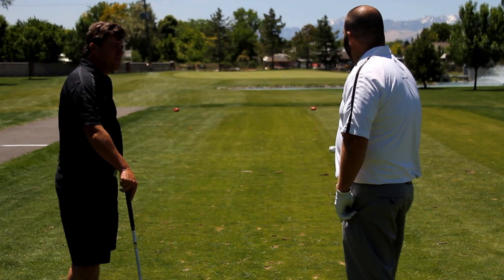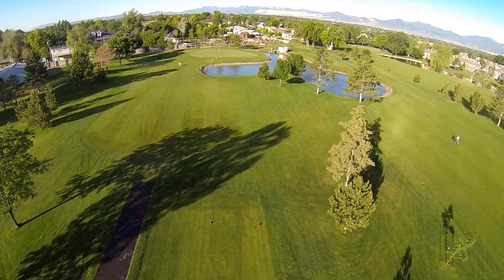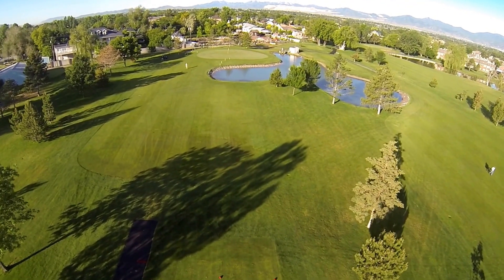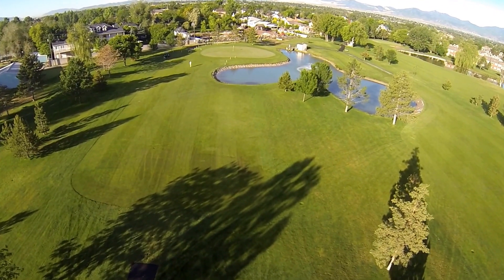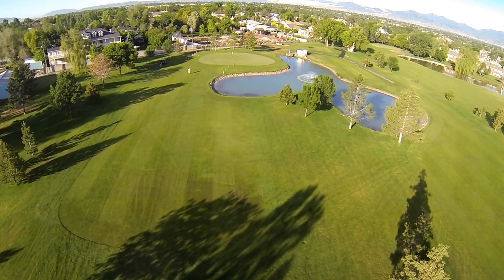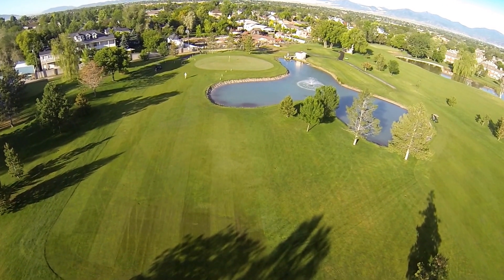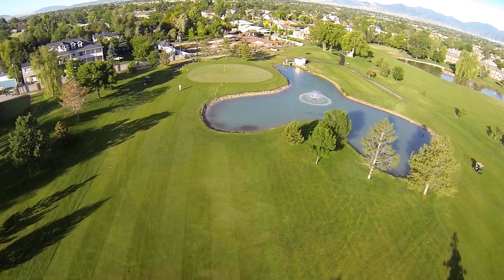Salt Lake Golfing at Fore Lakes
One Of the best and affordable Courses in Salt Lake Utah, Fore Lakes Golf Course family owned established in 1974, Fore Lakes lush fairways and perfectly maintained greens are home to one of Utah's greatest golfing treasures.